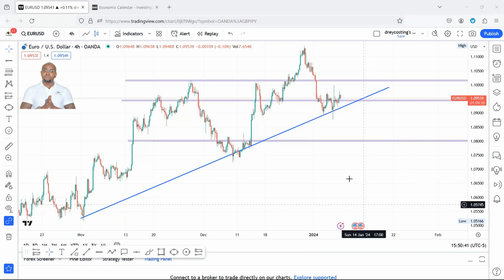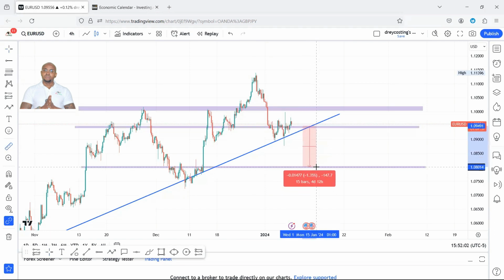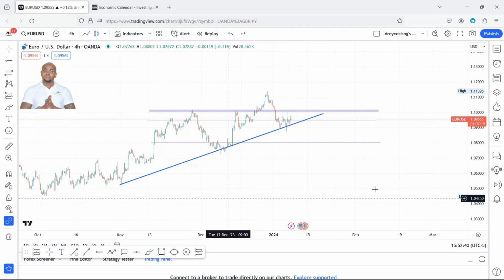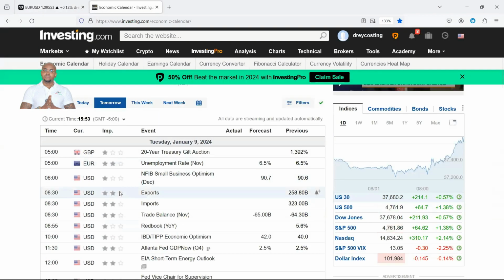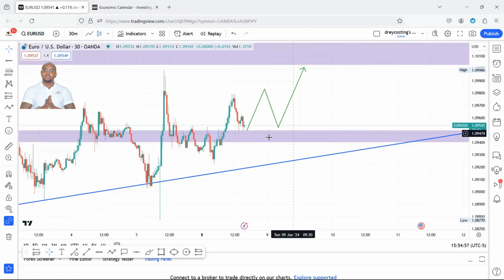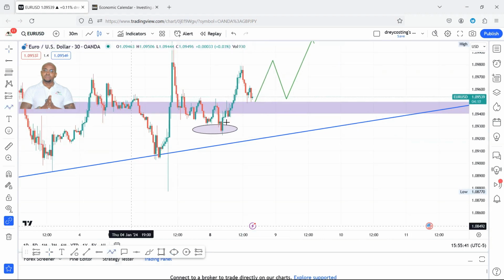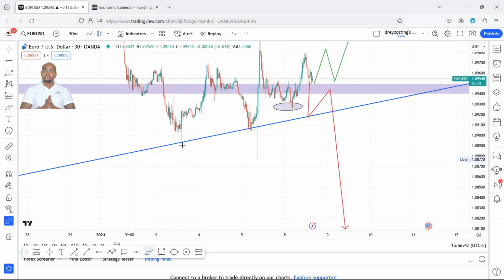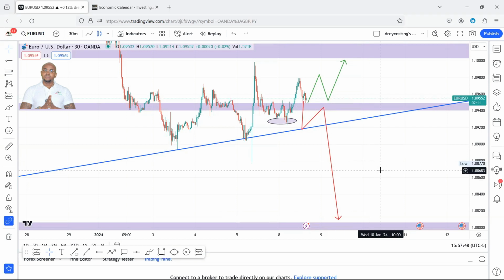EURUSD CHART ANALYSIS | FOREX SCREENER | JANUARY.08.2024💷💴💸💰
No movements today, let's see how we look for tomorrow, same set up but a slightly different outlook.

Full Mentorship Program
Trading Brokers I use with no hassle for Forex, Crypto, Stocks, Commodities, etc, great spreads & leverage with low latency, always diversify your investments.